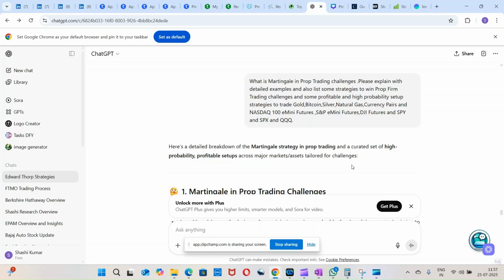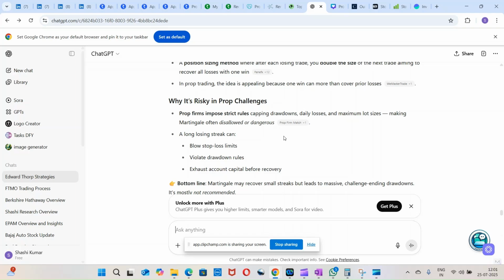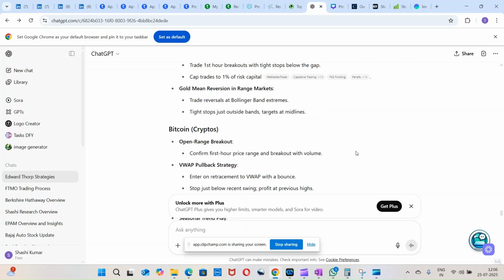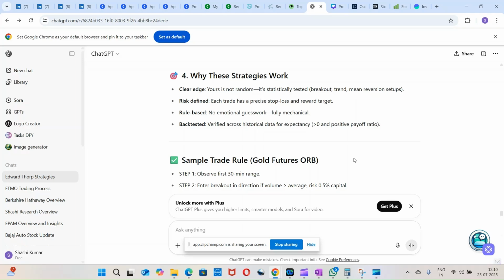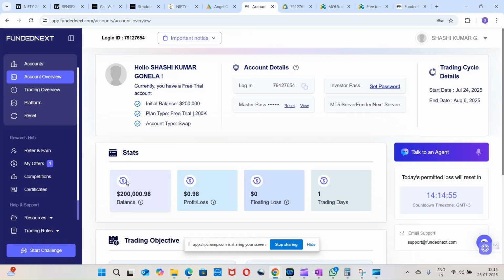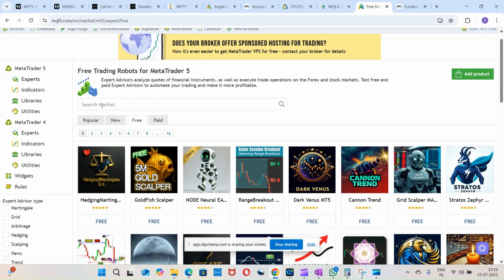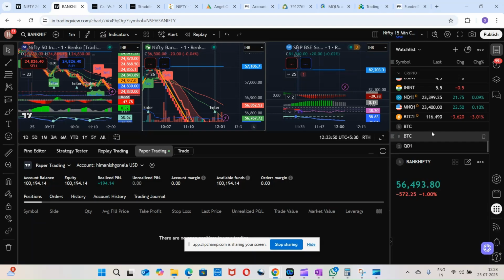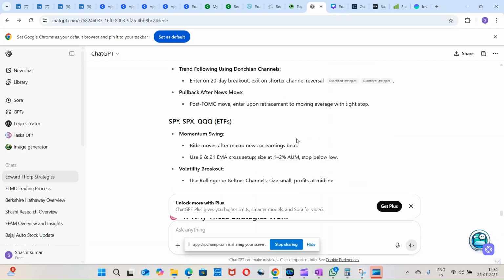Prop Firm Challenges Winning Strategies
5.Free Registration for Financial Markets and AI Webinar
1. Artificial Intelligence for Investing Free Webinar